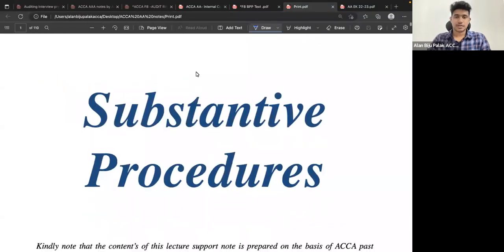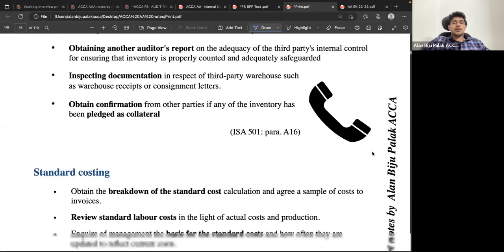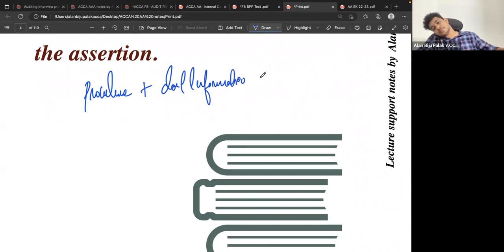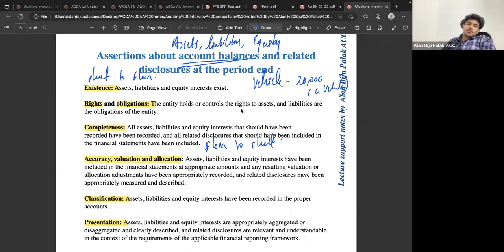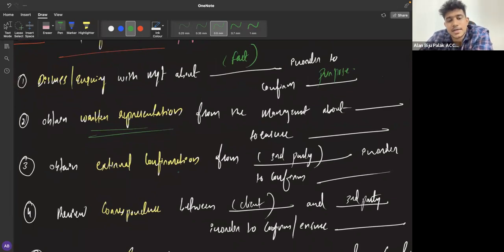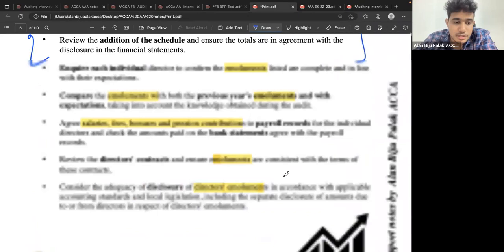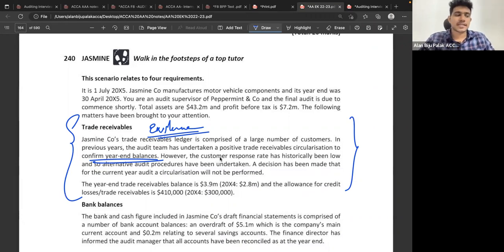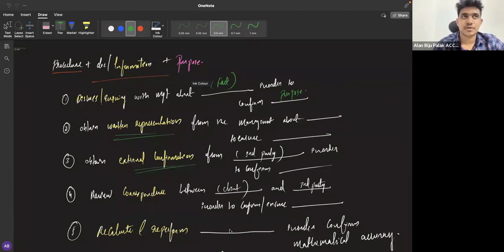Eximus ACCA AA Crash Course | Day 3